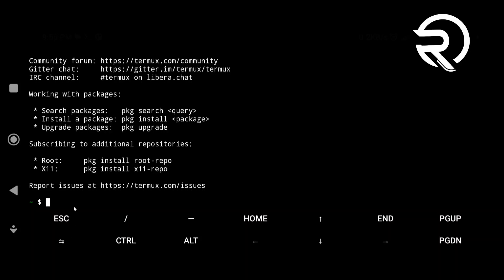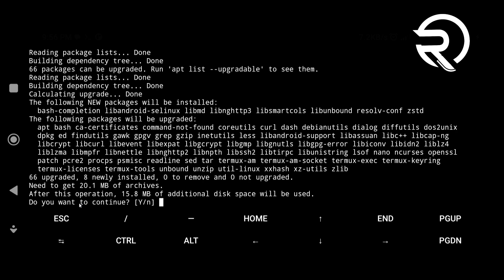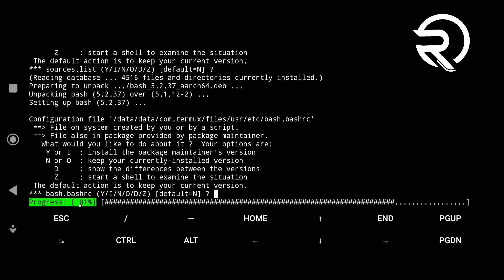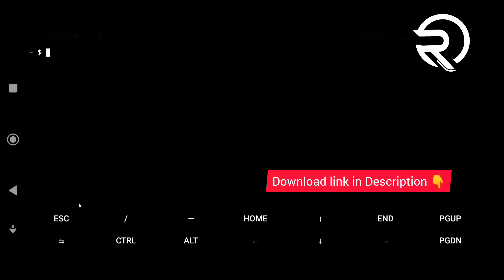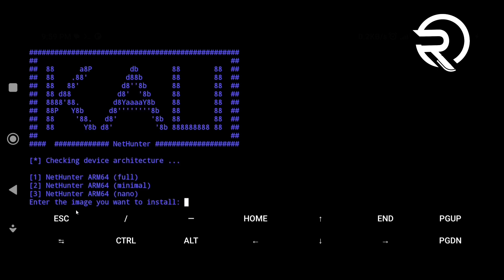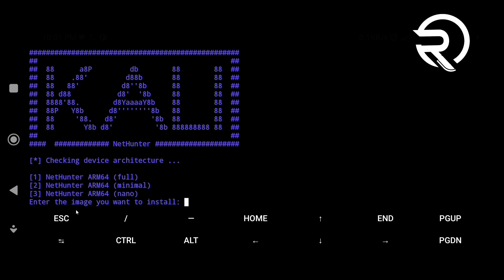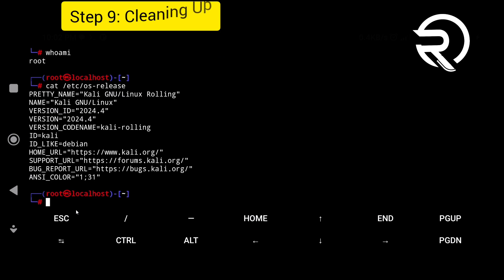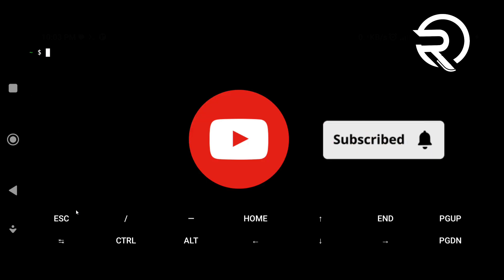Kali Nethunter: Installing Errors Fixed!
Learn how to fix Kali Nethunter:  Installing Errors Fixed!  Kali Nethunter Rootless installation errors step by step! 🛠️ In this video, I’ll guide you through installing Kali Nethunter Rootless in Termux, covering common errors like wget issues, storage permissions, and more.

🔧 Topics Covered:

1. Updating Termux

2. Installing required packages (proot, tar, wget)

3. Setting up storage permissions

4. Running the installation script

5. Fixing common errors (wget missing, storage issues)

6. Running Kali Nethunter as root@localhost

📌 Commands Used in This Video:

- `pkg update && pkg upgrade`

- `pkg install proot tar -y`

- `termux-setup-storage`

- `chmod +x kali`

- `./kali`